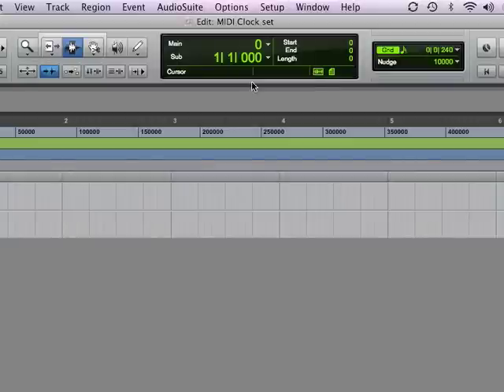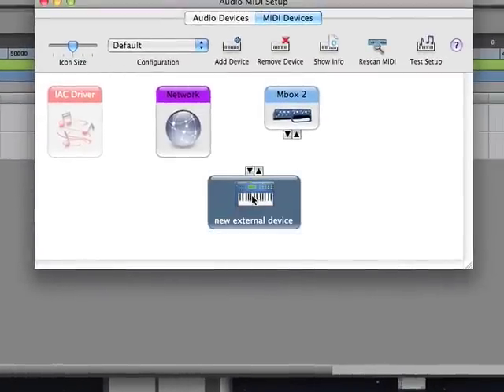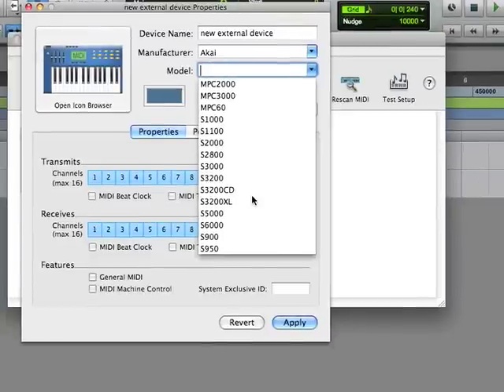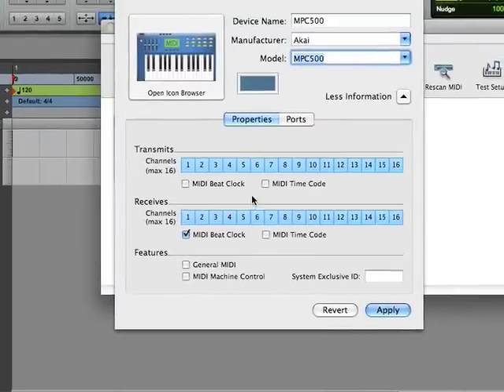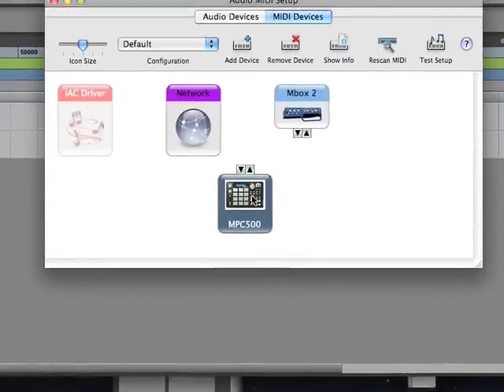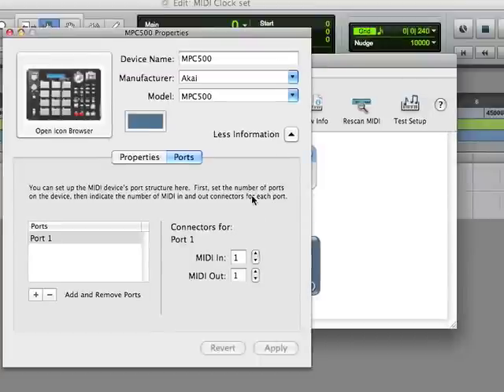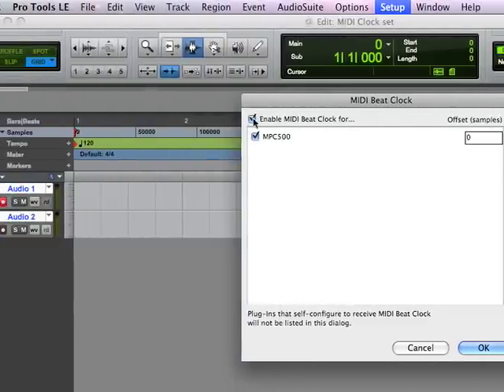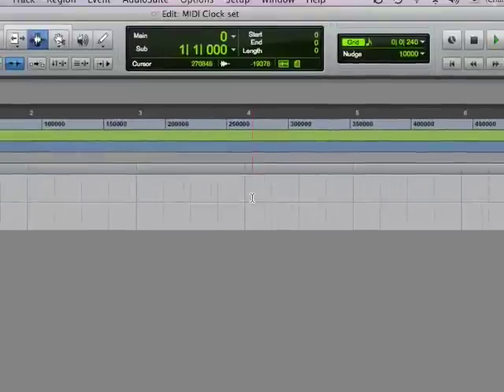Pro Tools LE 8 Instructional DVD 1 Lesson 27: midi studio